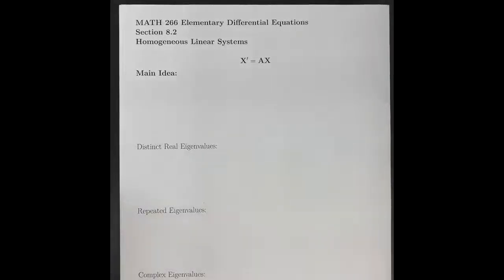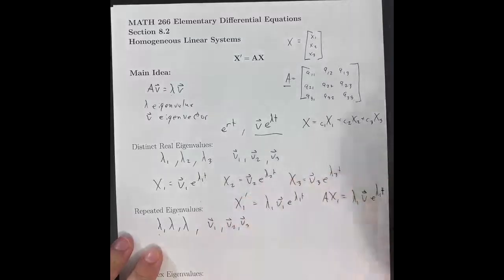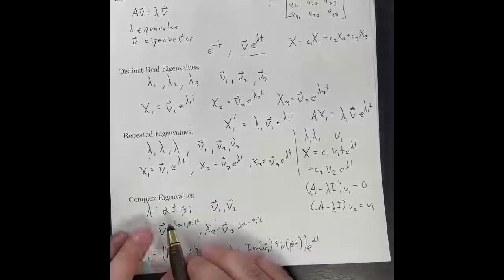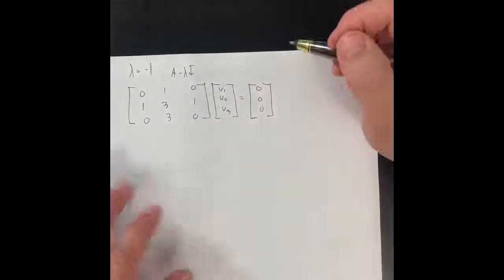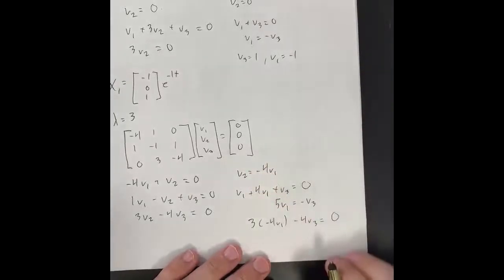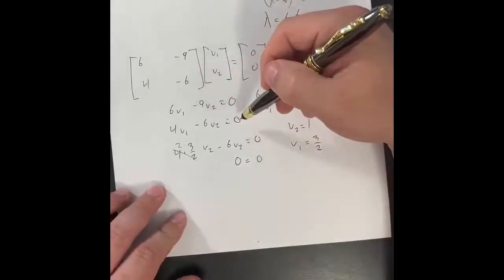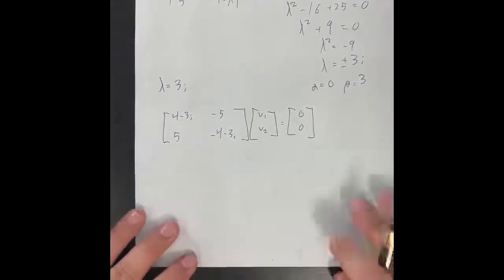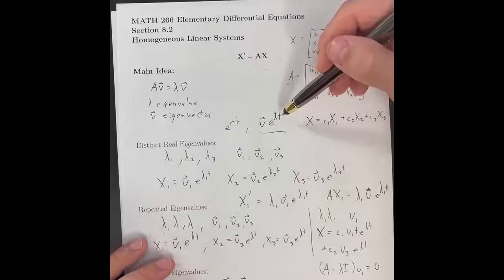MATH 266 Recitation 15: Section 8.2 Homogeneous Linear Systems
Zill Section 8.2 Solving Homogeneous Linear System of Differential Equations.